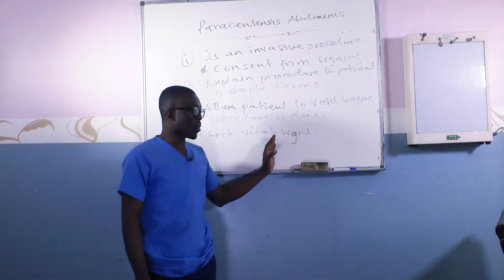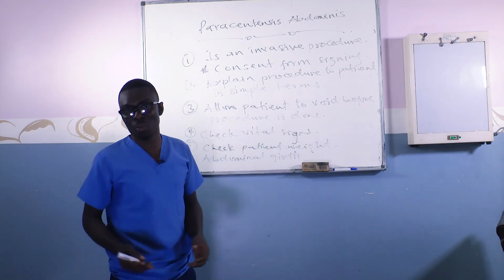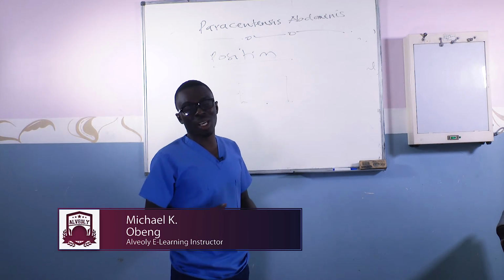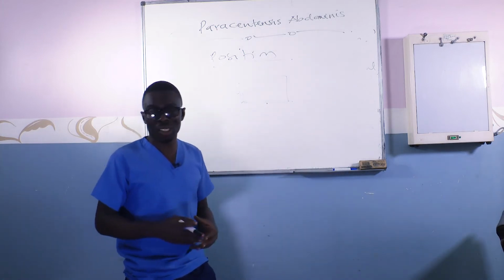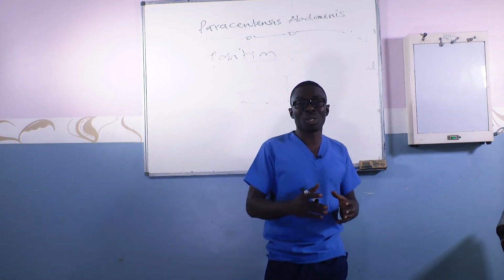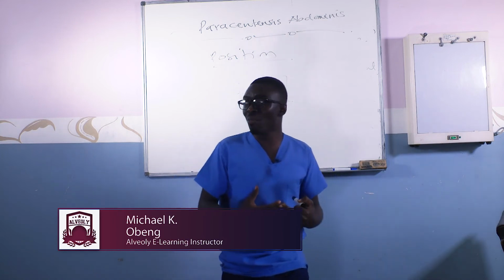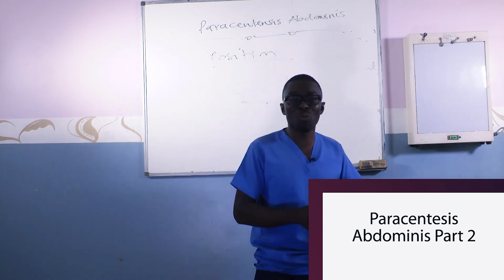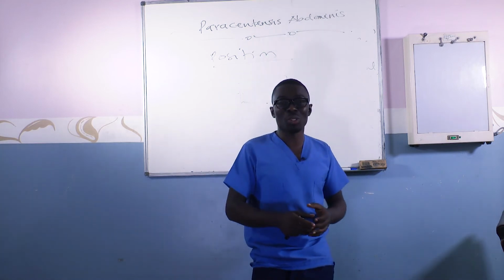Ch.10: Paracentesis Abdominis P2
Paracentesis Abdominis Part 2

Fluid and Electrolyte imbalance:
A simple and easy tuition on intracellular fluid, extracellular fluid, oedema formation ( definition, causes, types), advance nursing ( paracentesis abdominis).